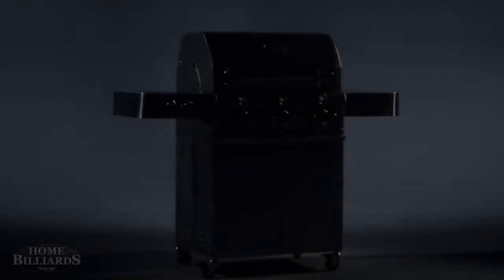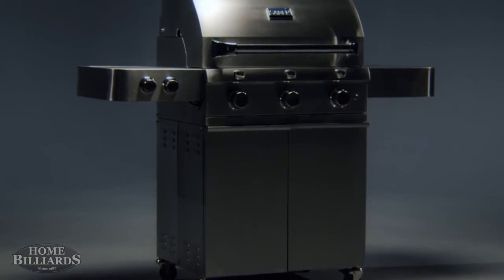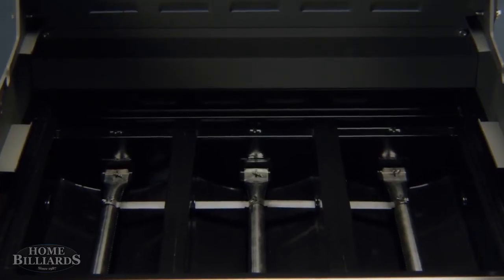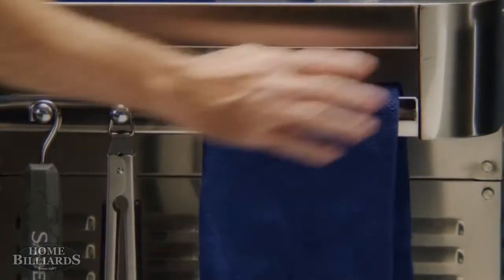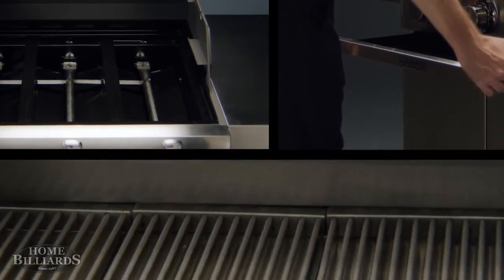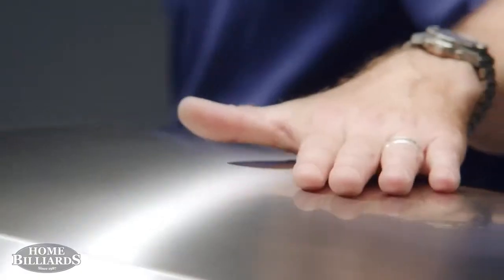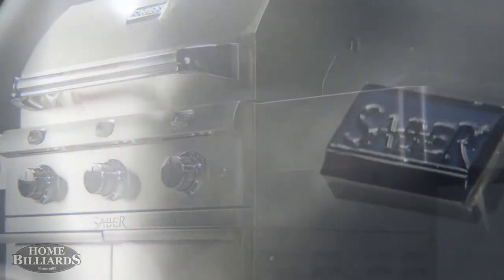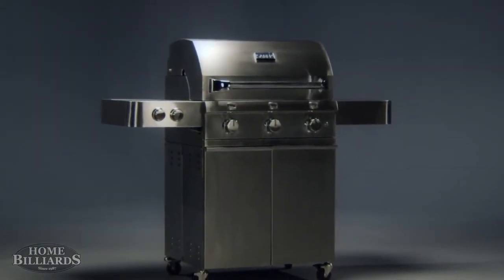SABER Barbecue - Premium Quality BBQs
SABER grills' patented cooking system delivers 100% pure infrared heat for Juicy, Tender and Delicious results while using 30% less gas EVERY time you grill!